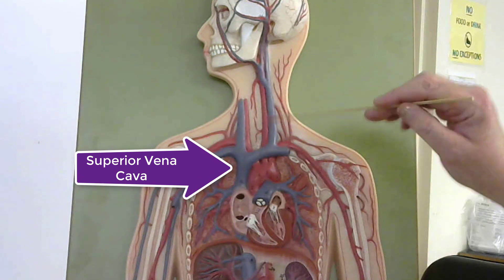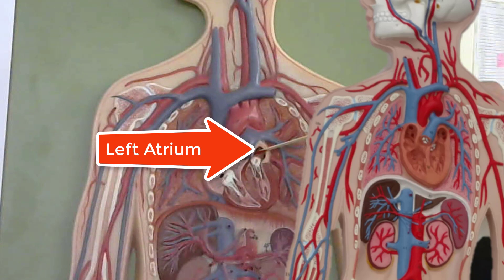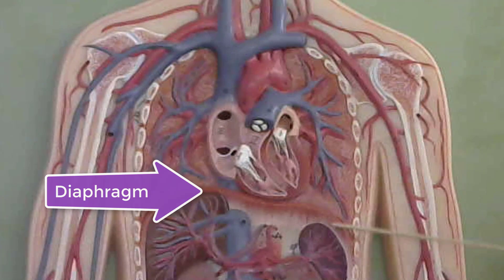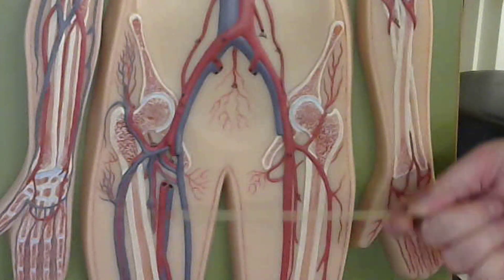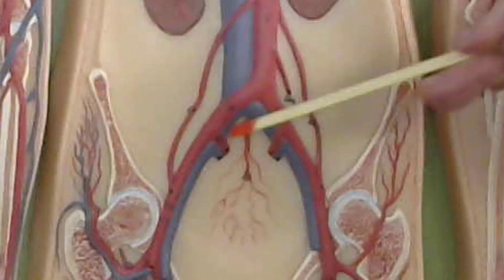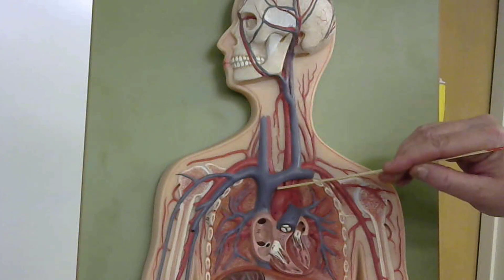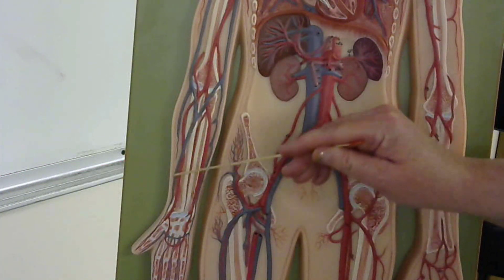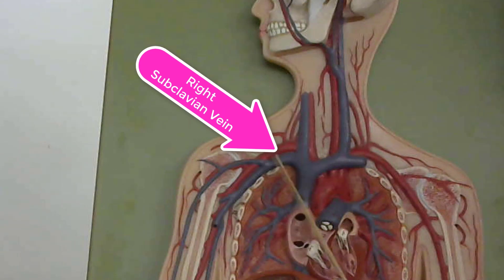circulatory system flat model review for anatomy practical exam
exploring the flow of blood through the heart and identifying key structures such as the ligamentum arteriosum, apex, base, auricle, left and right atrium, left and right  ventricles, brachiocephalic trunk, brachiocephalic veins, pulmonary trunk, pulmonary veins, pulmonary arteries, aorta (including the ascending, descending, aortic arch, as well as the thoracic aorta and abdominal aorta,  the subclavian arteries and veins, the right and left common carotid arteries, the jugular veins, the papillary muscles, the chordae tendineae, the mitral valve, also known as the bicuspid valve, the tricuspid valve, the aortic semilunar valve, the pulmonary semilunar valve, the right and left coronary arteries, the circumflex artery, the anterior interventricular artery, interventricular septum, interatrial septum, great cardiac vein, coronary sinus, as well as the muscular layers of the heart which includes the endocardium, myocardium, and the epicardium.
The great saphenous vein is a large venous blood vessel running near the inside surface of the leg from the ankle to the groin. It arises from the dorsal venous arch at the top (dorsum) of the foot and drains into the femoral vein, the main deep vein for the leg.